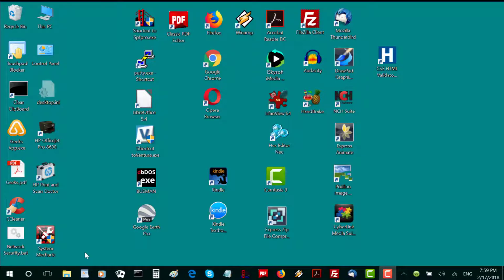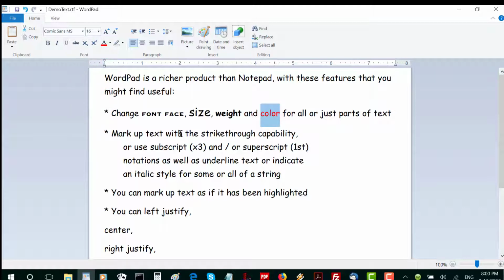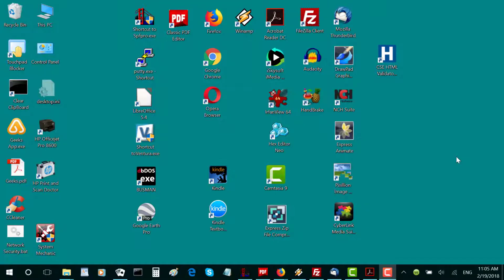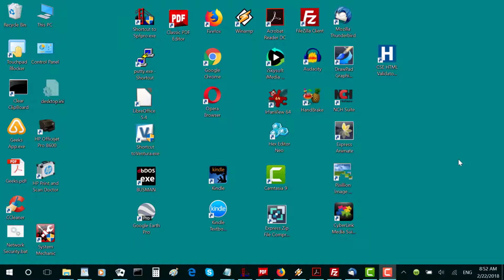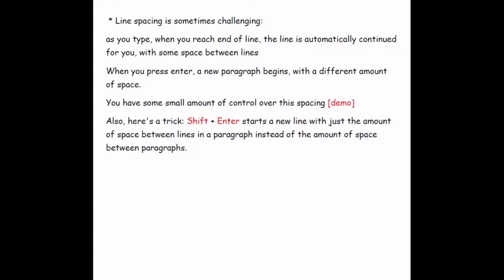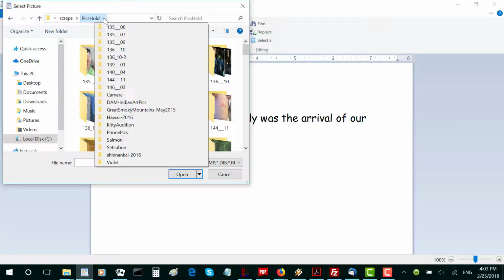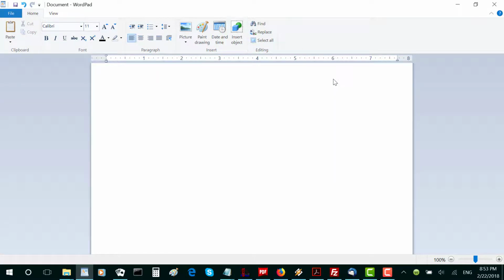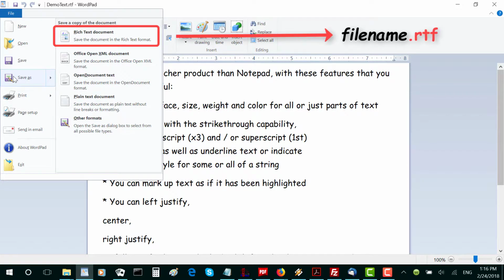Practical Windows Lesson 5: Using WordPad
WordPad options; line spacing trick; inserting and editing images in your documents; setting up for landscape format; zoom and miscellaneous controls.